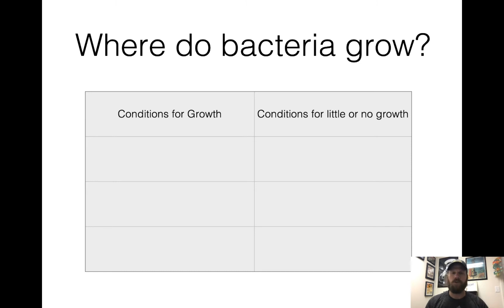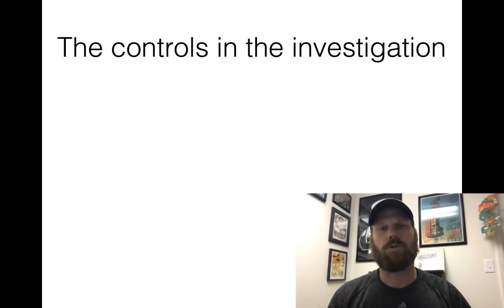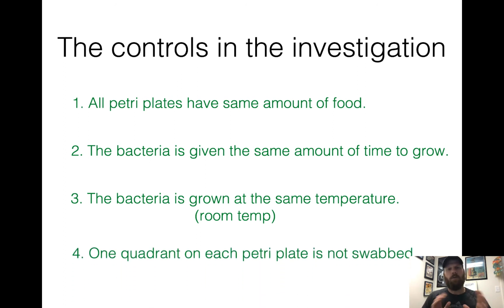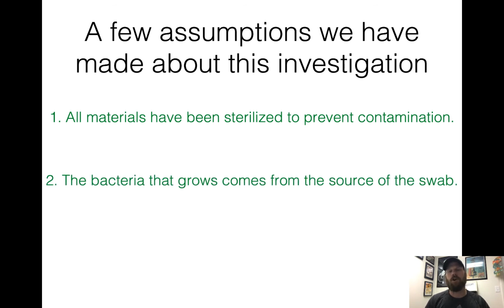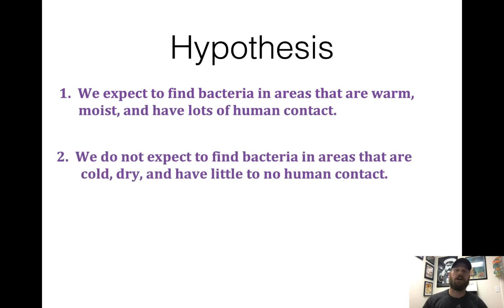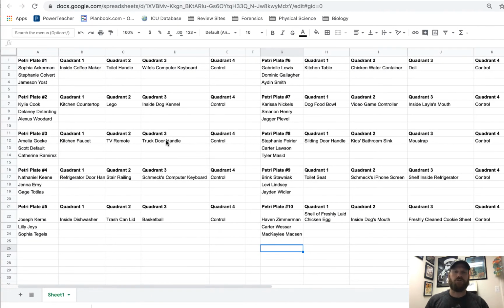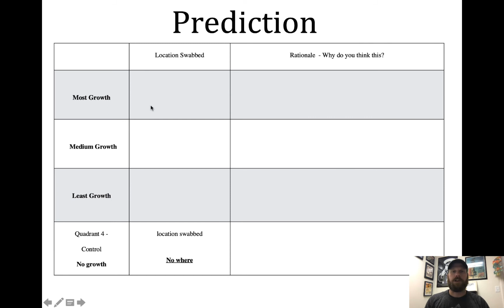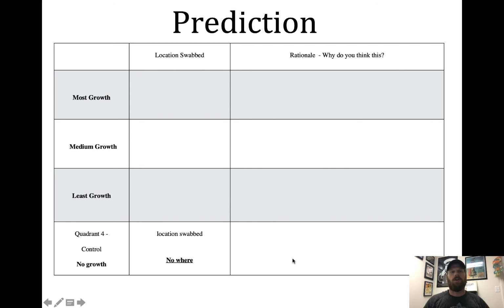Bacteria Project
This video serves as an introduction to the Bacteria Project.